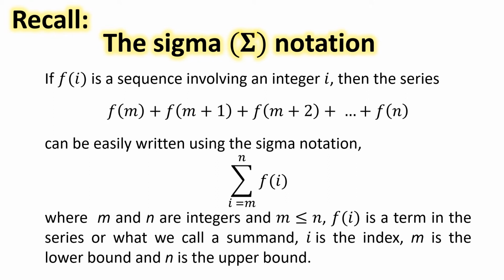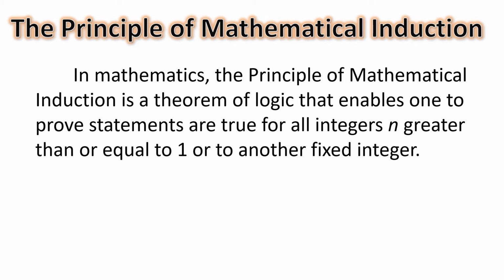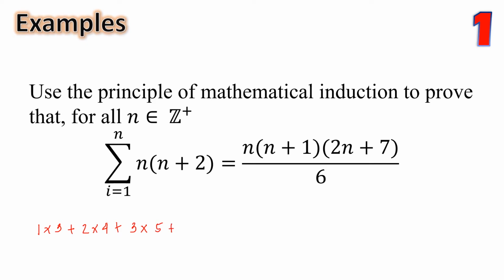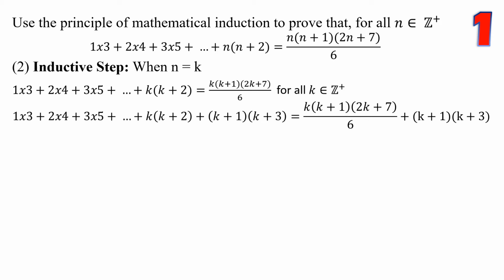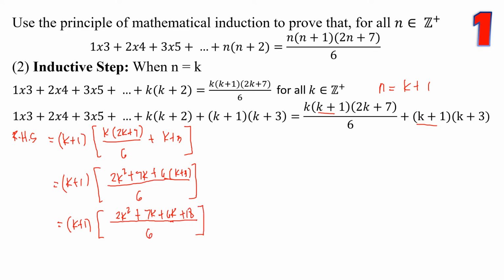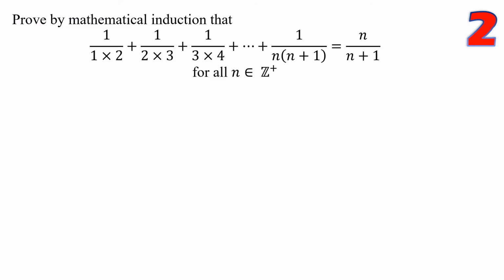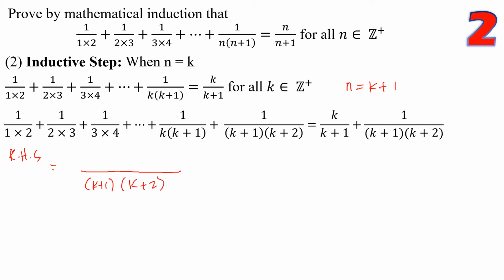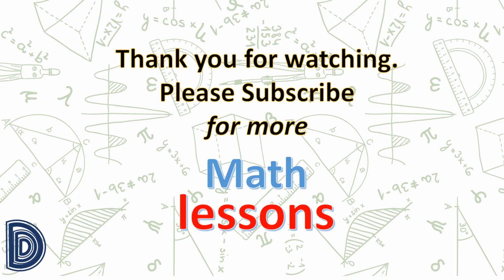Mathematical Induction Part_1 SHS PreCalculus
The Principle of mathematical_induction under PreCalculus in shs. Part 1 is using MI to prove statements involving arithmetic series. For exercises on this topic you may download